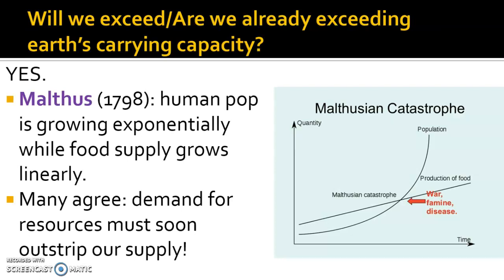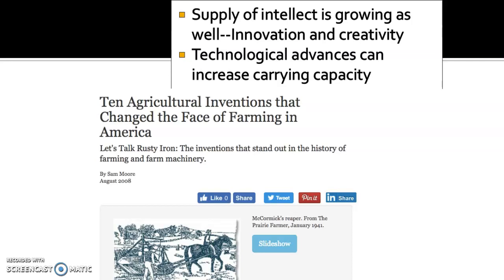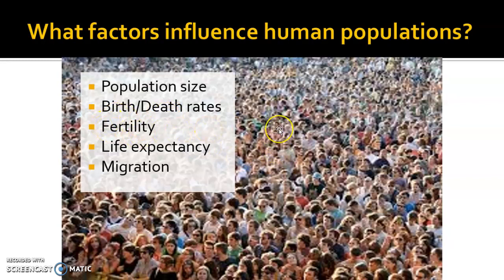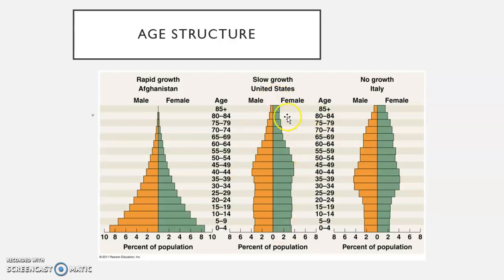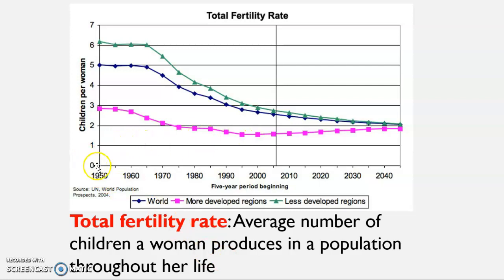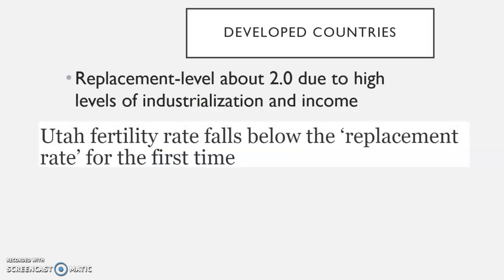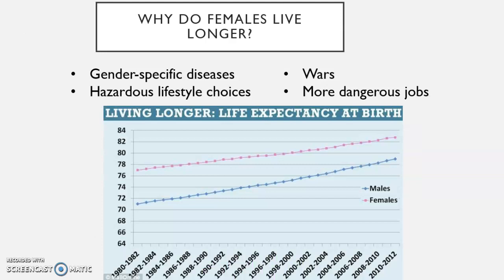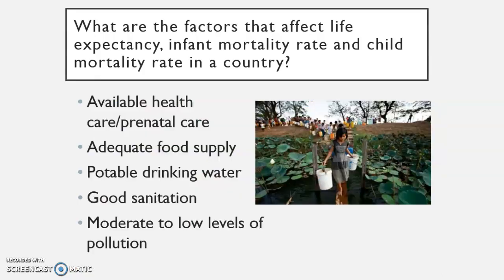Human Population Notes 2